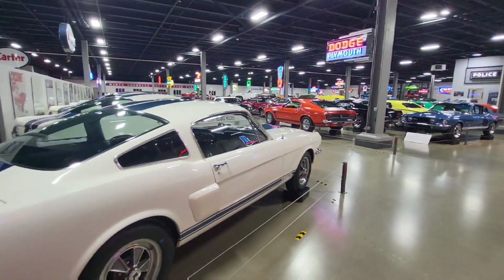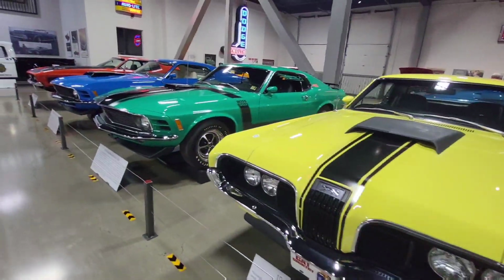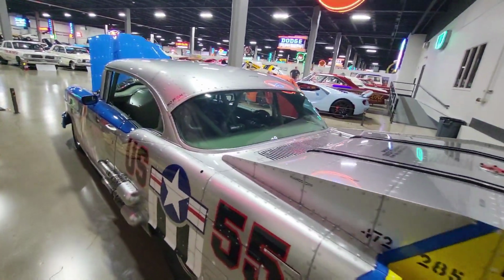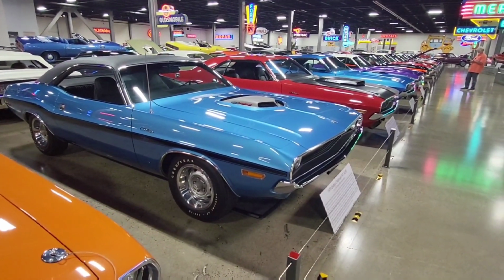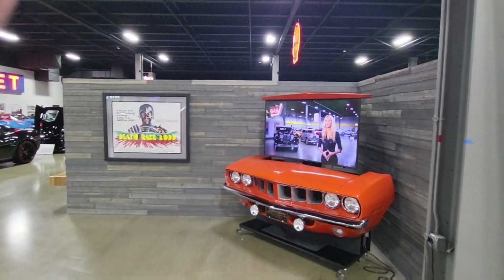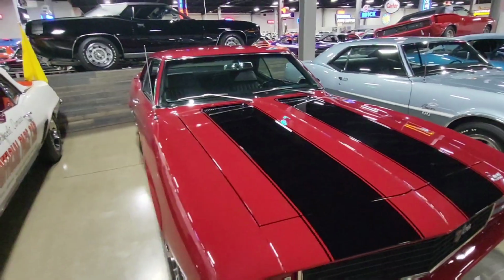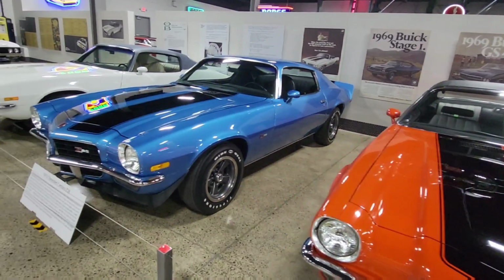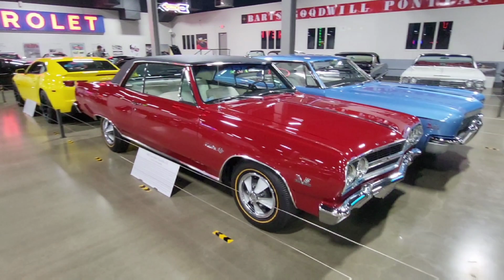Brother's Collection (part 2)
Shelby Mustangs, GT500 Mustangs, wall of Hemi-Cudas, ZL1, Yenko Camaros and Chevelles